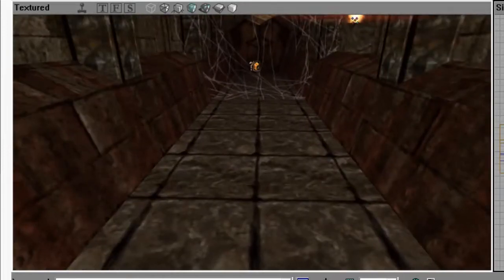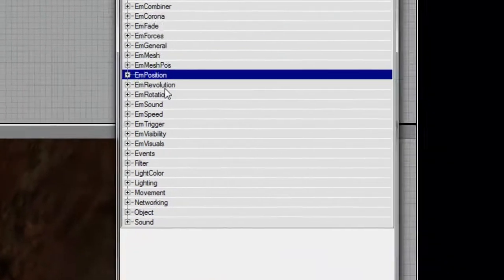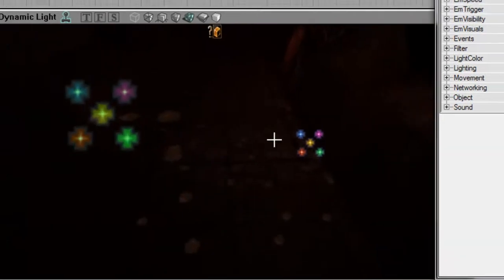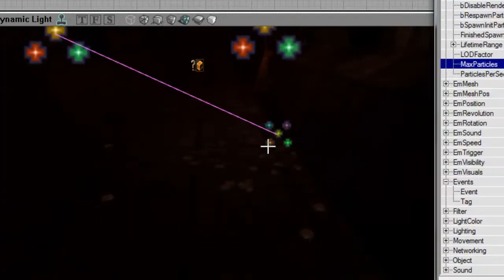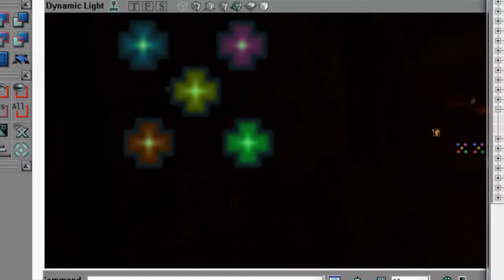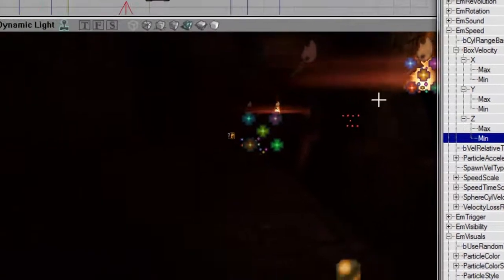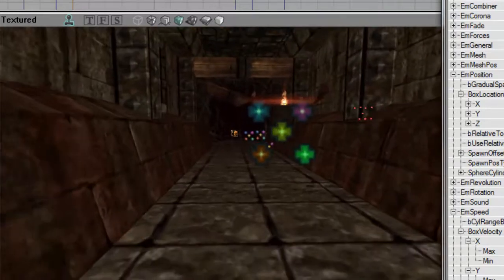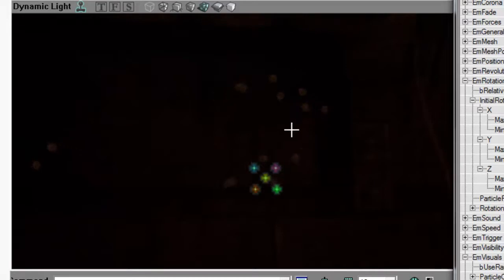Unreal 227 Emitters Tutorial - 5: BUGS!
This is the 5th part of my Emitters tutorial in Unreal 227i. This time making some bugs crawl around. Have fun.

Cheers.
Z.